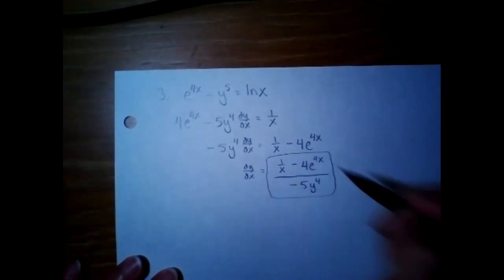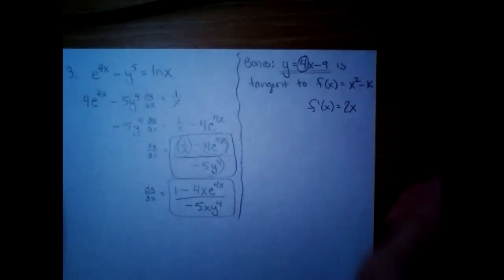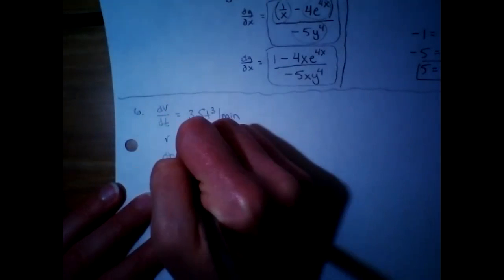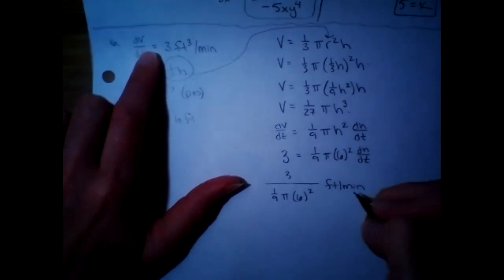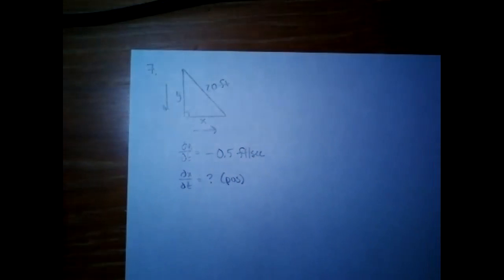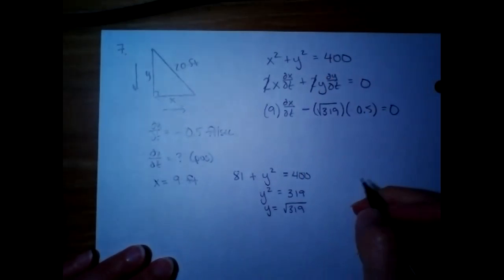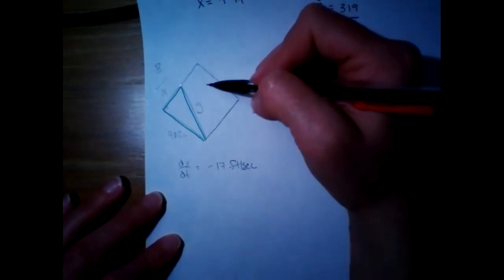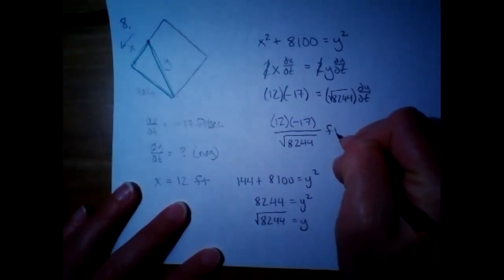going over unit 4 test 3